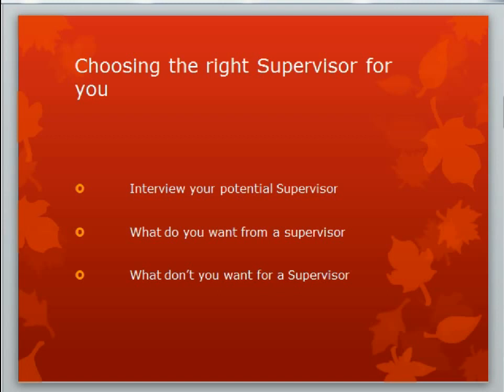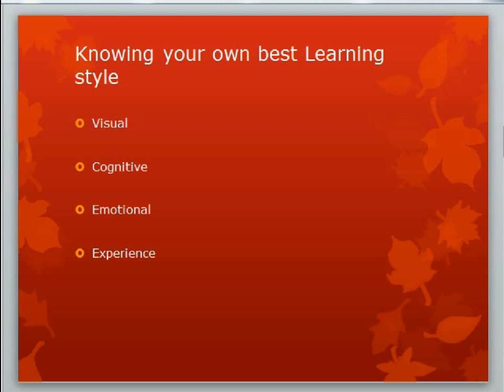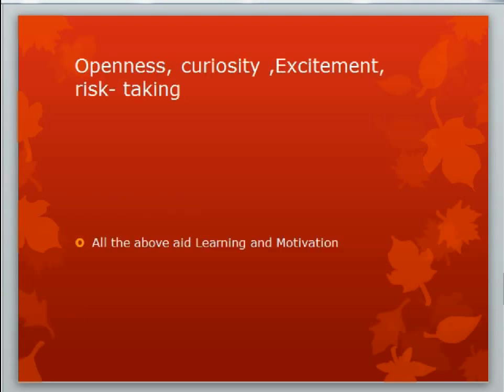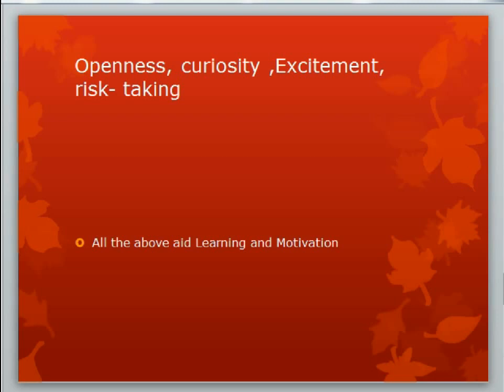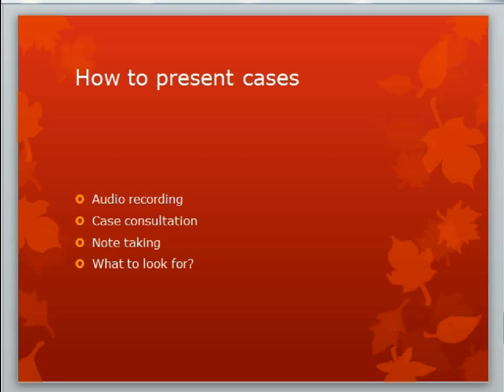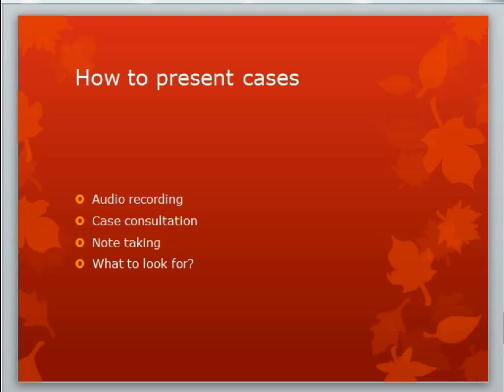Clinical Supervision-How to be Effective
How can the Supervisee/Therapist use  Supervision effectively?-.How can the Supervisor and Therapist create an effective Supervision Learning Environment -to increase learning in Clinical Supervision?